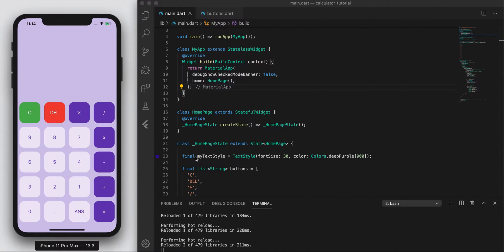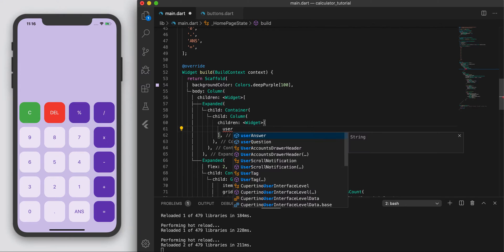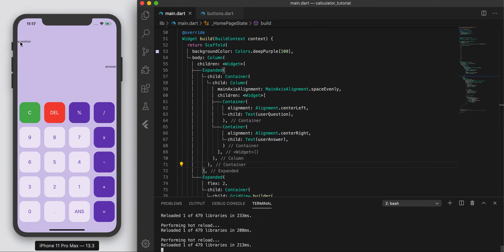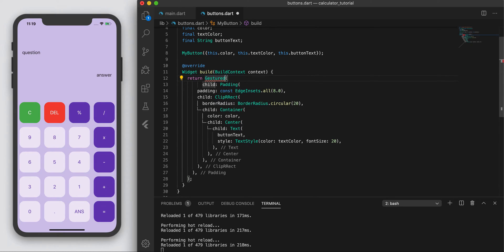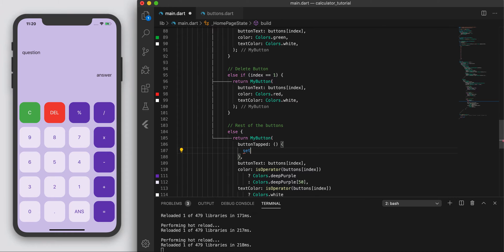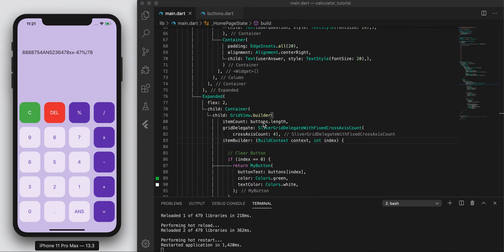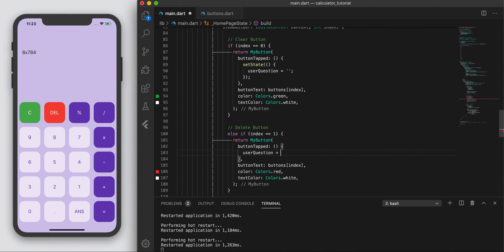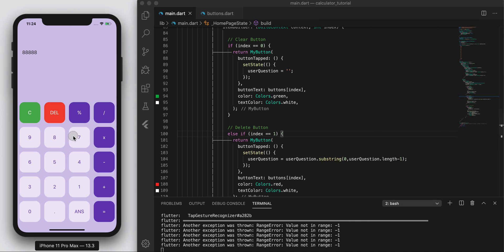FLUTTER CALCULATOR • 2 • Input